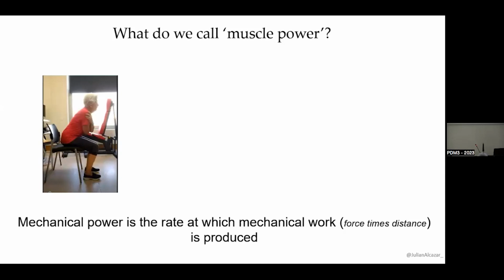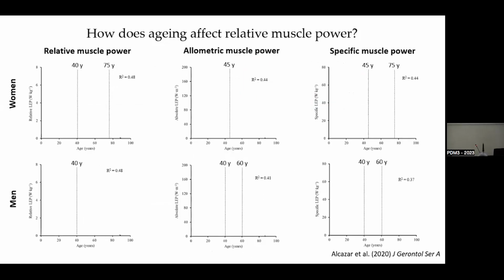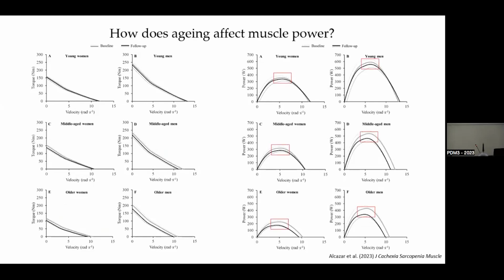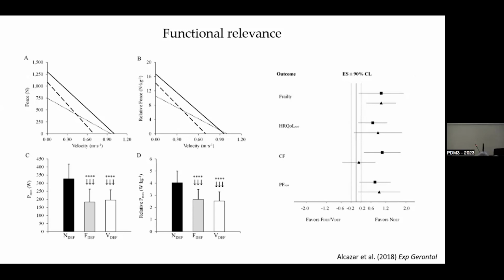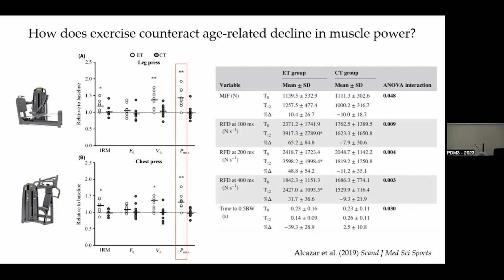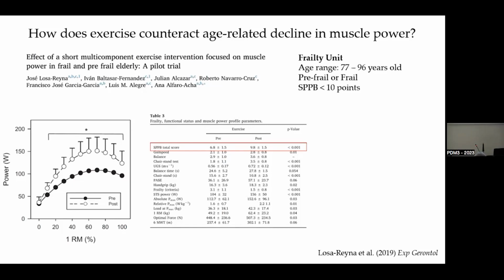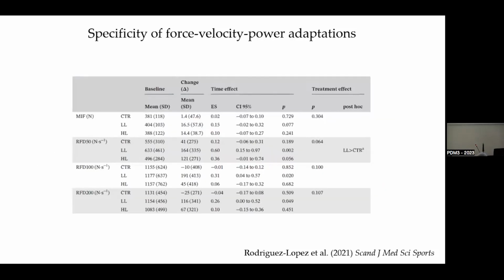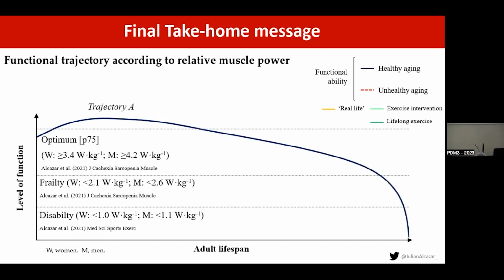Julian Alcázar Caminero - "Improving muscle power through ..."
Julian Alcázar Caminero - "Improving muscle power through exercise in old age"